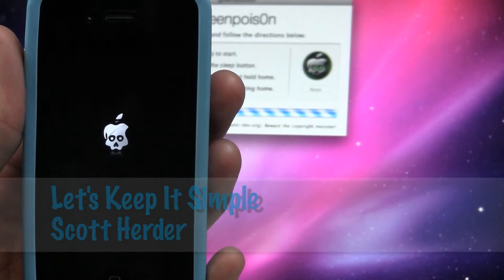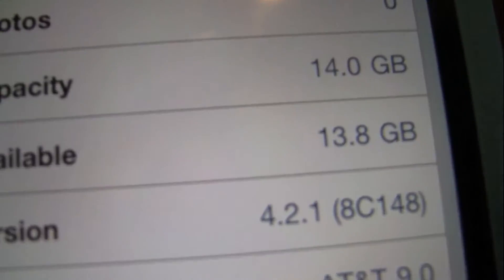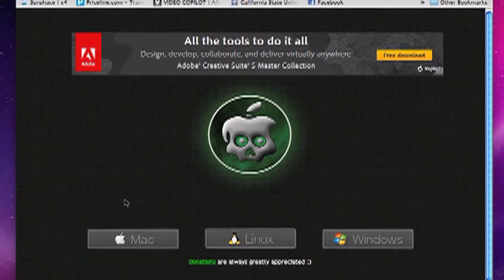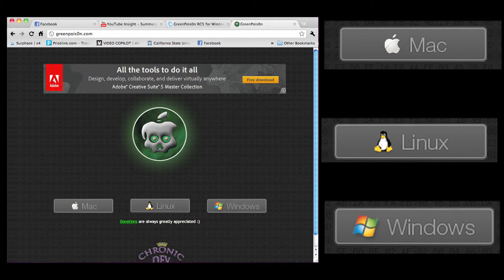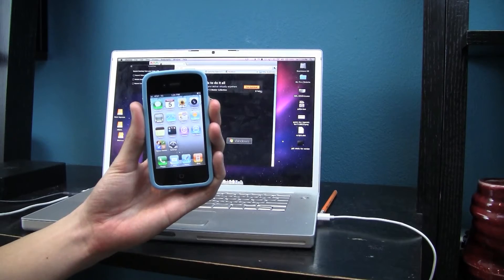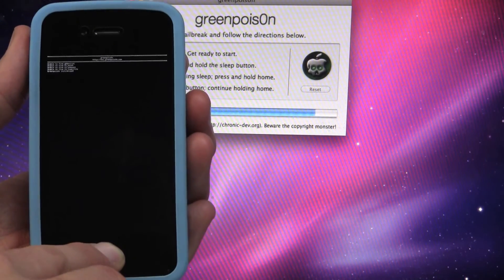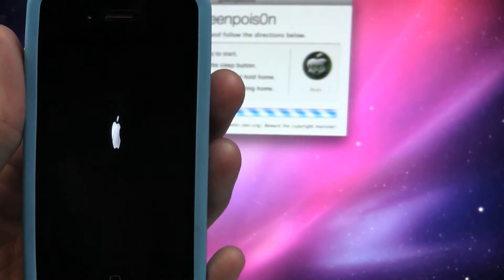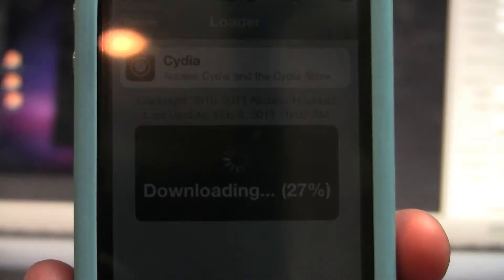How to Jailbreak iPhone on iOS 4.2.1, and 4.2.6 (VERIZON AND AT&T)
This video will show you how to install an untethered jailbreak on your iDevice. Compatible with your iPod, iPhone and iPad all running iOS 4.2.1